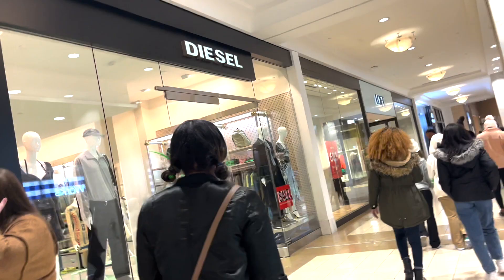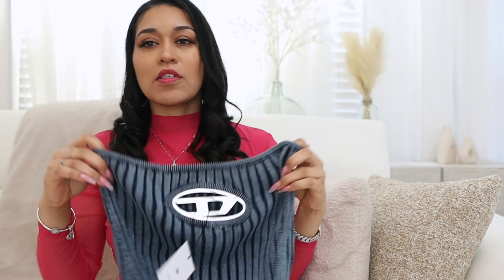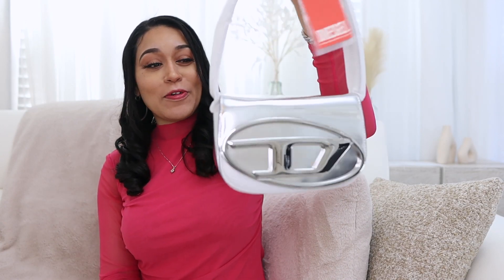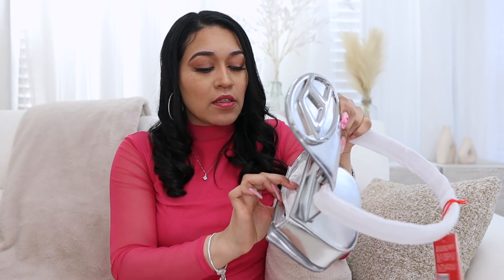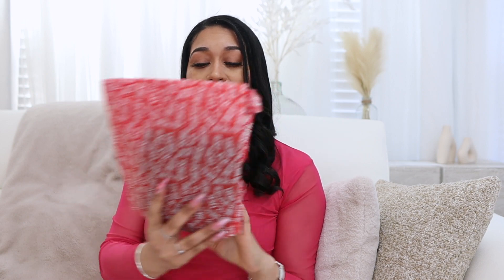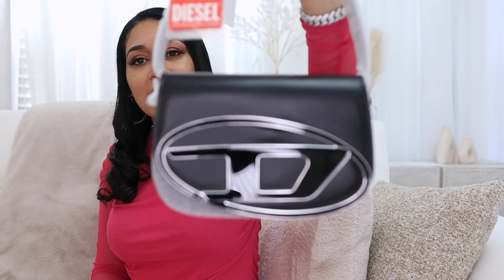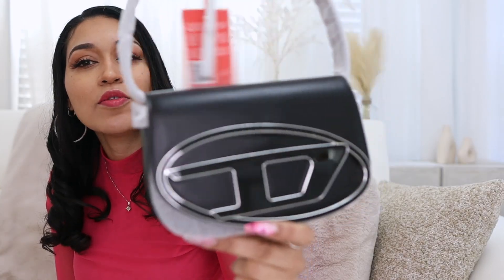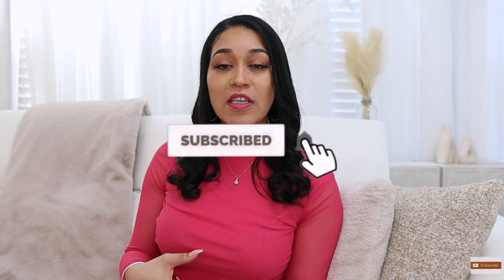Unboxing DIESEL Logo Plaque Tube Top and Bag | From StockX and FARFETCH | HAUL + TRY ON 🖤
Heyyyy 👩🏽‍💻,

Chara here with another unboxing 📦.

This time Diesel, I went to their store in my ATL vlog, and saw some cute items.

So when I got back home, I made some online purchases 💳.

I got the logo plaque tube tops and logo plaque bags. 👜

They have the Diesel “D” on them and they’re really cute.

👍🏽 I try them on in this vid, as well, and I really like how they look.

👚👖 I have a new try on coming up.

📸 @chanelchanel_ (if Link isn’t wrking)